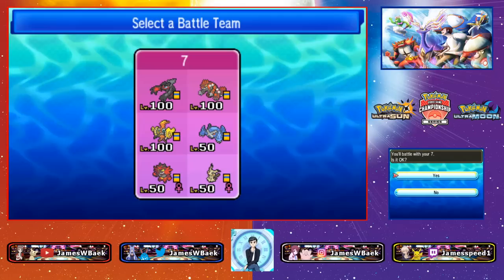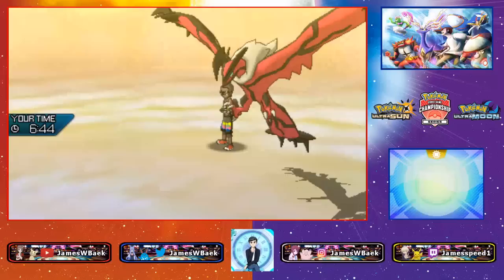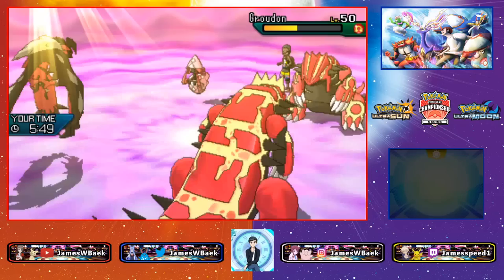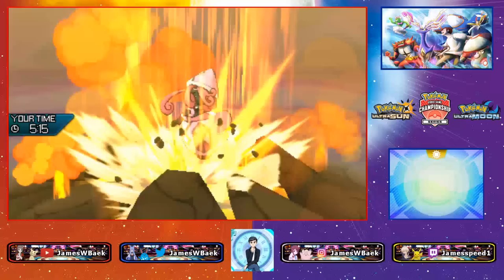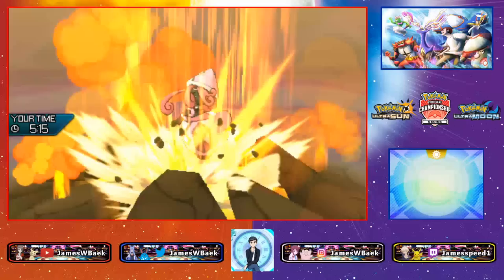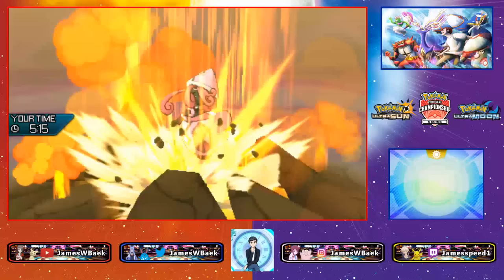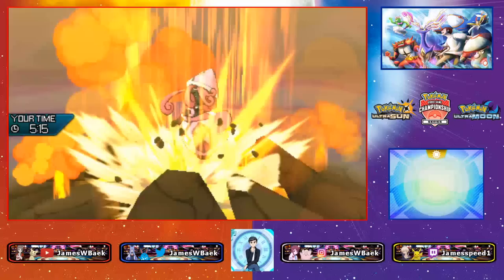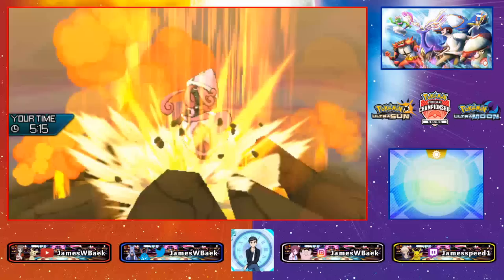"Hyper Beam Mega Gardevoir" Pokémon VGC 2019 [Ultra Series] Baek to Baek Battles - Episode 57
Welcome to another episode of VGC 2019 [Ultra Series] Baek to Baek Battles, a VGC Battle Spot Series as I go on the Championship Battle Spot Ladder and play some games. The goal of the series is to try out new Pokemon, new strategies and learn as we battle one battle at a time towards the end of the season and the VGC 2019 World Championship!

Trying out Kazuki's powerful team from the Pokemon World Championship where he placed 4th. Time for Yveltal to shine alongside Mimikyu and friends including the Guardian of Alola.

*Battle Policy* If you encounter me on Battle Spot while I am recording and you ask for me to not upload the battle, these requests will be denied! Battle Spot is open to the public eye and when you play, you are at the risk of playing against other streamers and YouTubers. If you do not want me to show your battle either disconnect before the battle starts or forfeit turn one! I have limited time to record episodes and am busy with other things in my life.